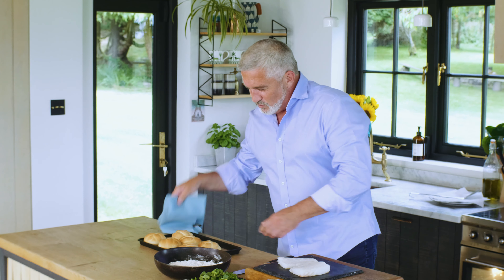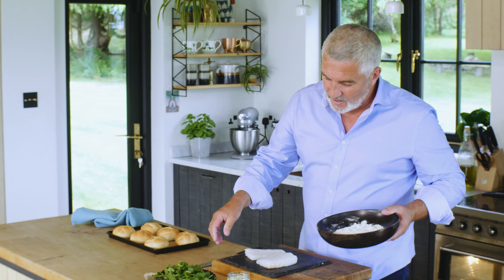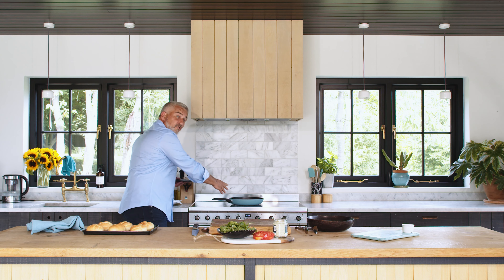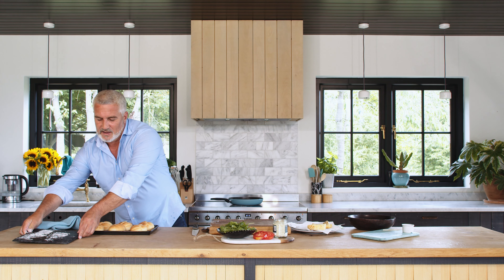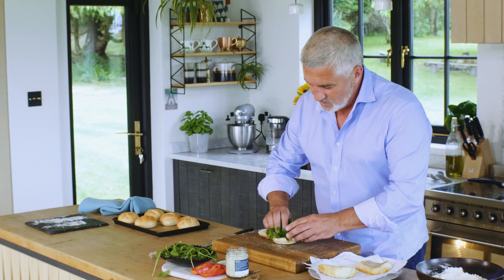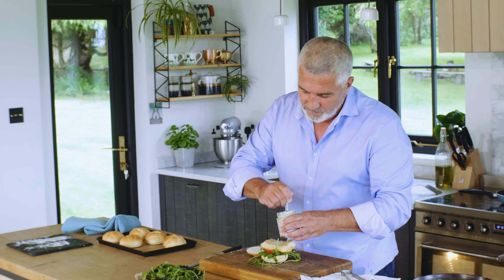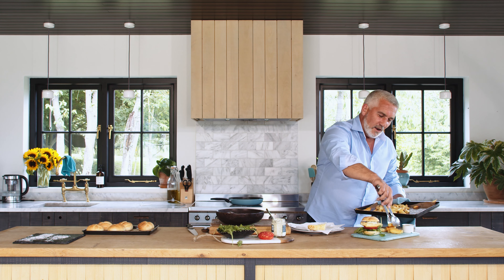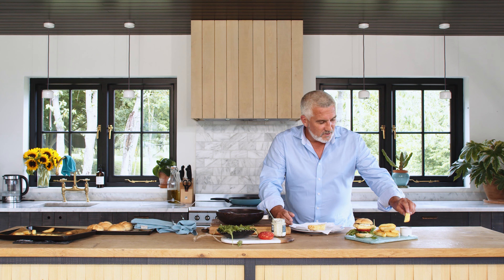Paul Hollywood's Ready to Bake Crusty Rolls - Fish Sanswich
PRODUCT COMMERCIAL PRODUCED TO PROMOTE PAUL HOLLYWOOD'S PRODUCT RANGE AND INCREASE BRAND EXPOSURE
COMMERCIAL VIDEO PRODUCTION by Digital Filmmakers
BRAND VIDEO PRODUCTION
AS SEEN IN SAINSBURYS, TESCOS, OCADO